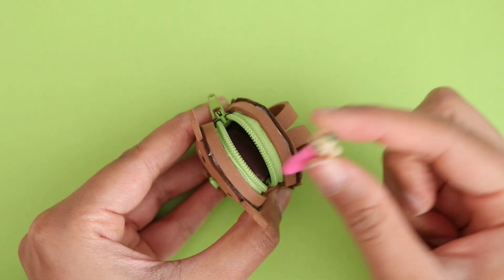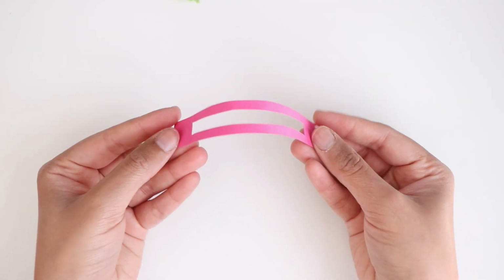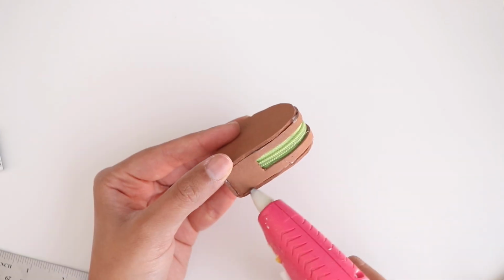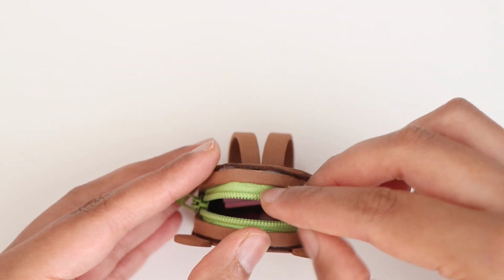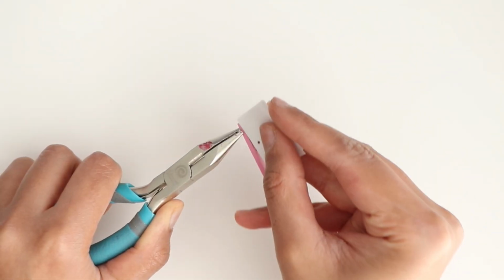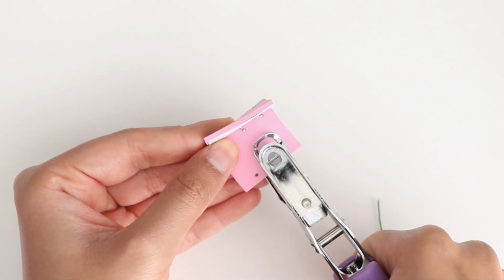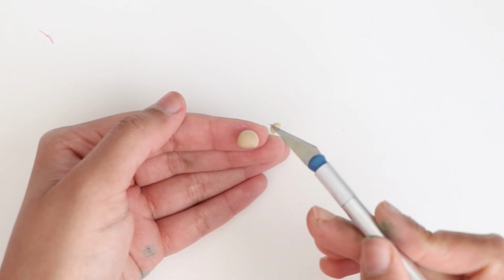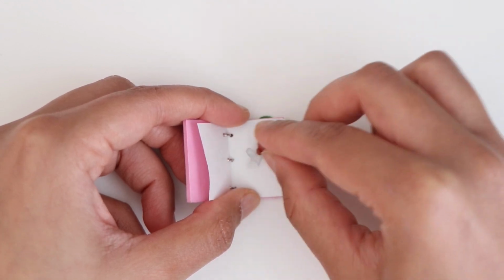4 DIY REAL MINI SCHOOL SUPPLIES That Actually Work! Tiny Back To School Supplies!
Hey everyone! Today I’m making a really cute mini school supplies! I hope you all enjoy the video - Nim XO